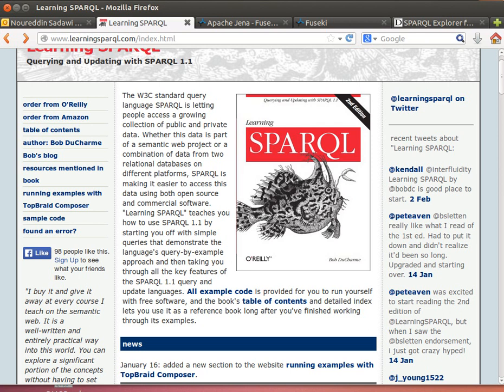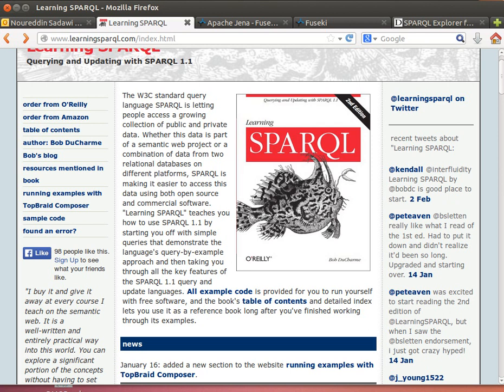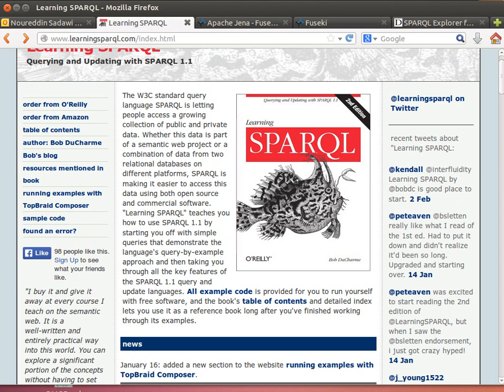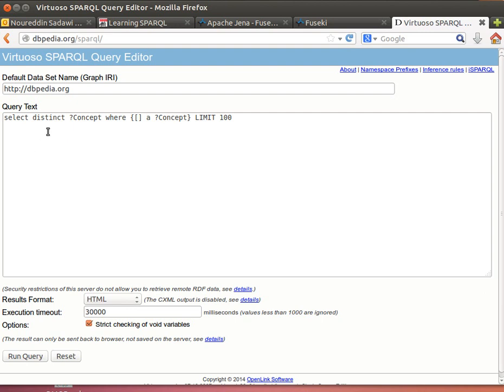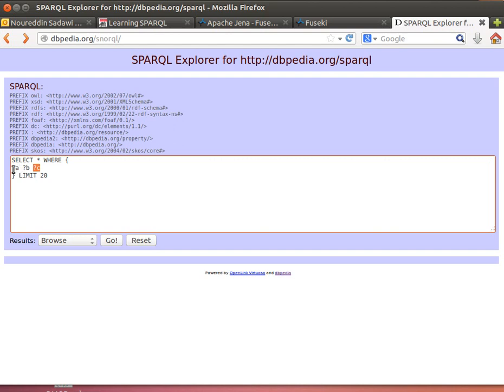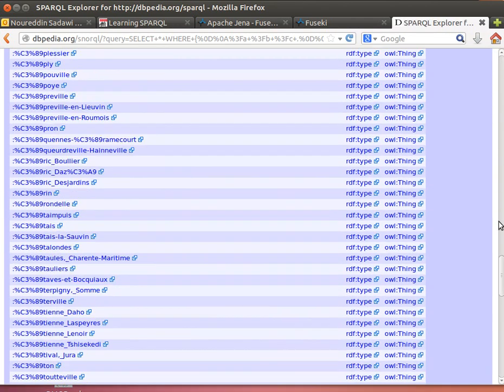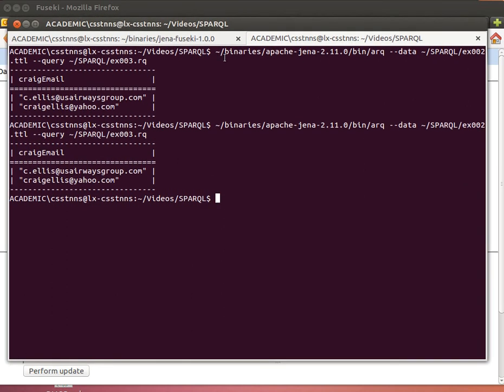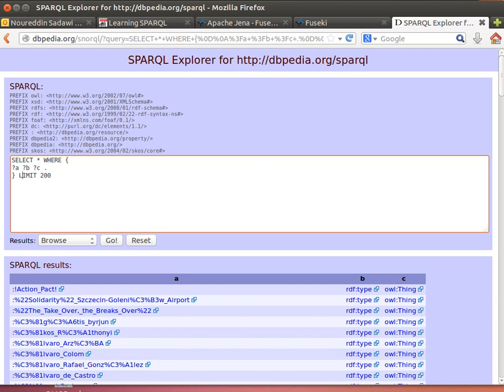Simple SPARQL Tutorial 5/29: Querying public data sources (SPARQL Endpoints)